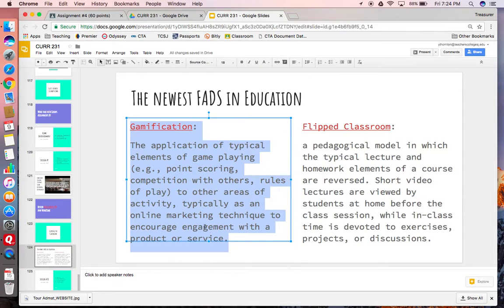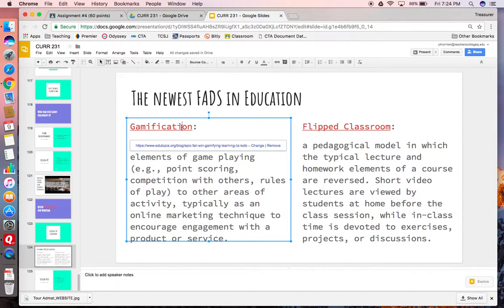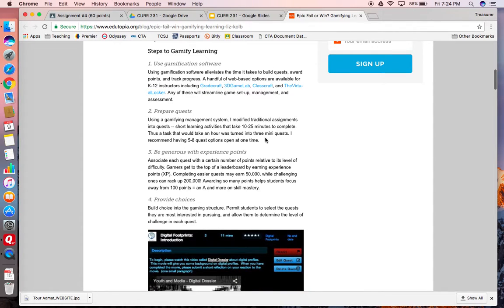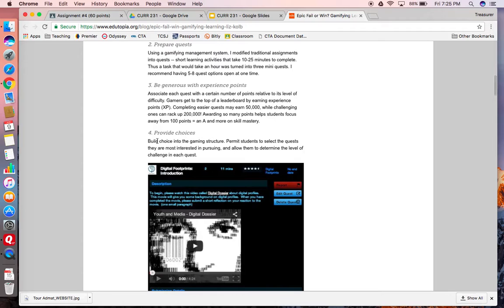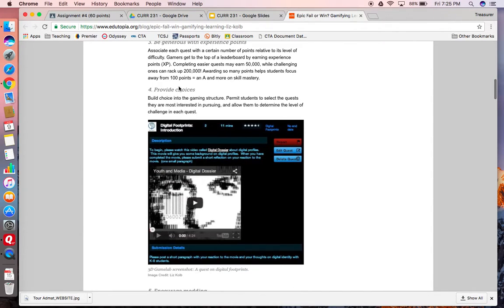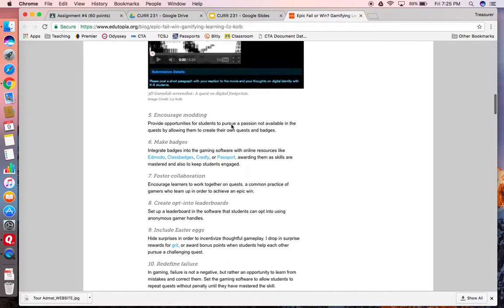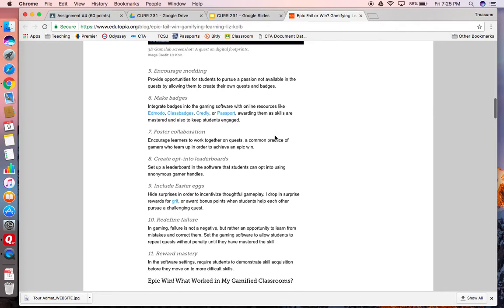Flipped Classroom for CURR 231